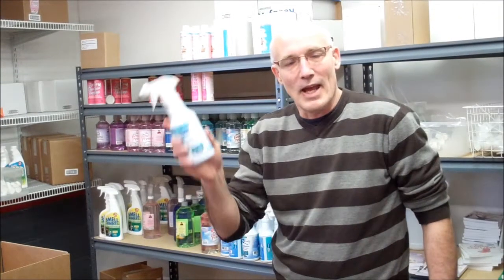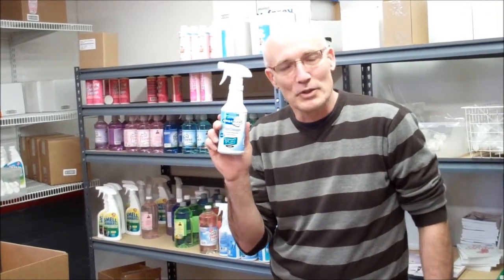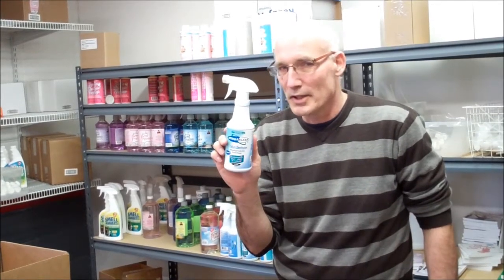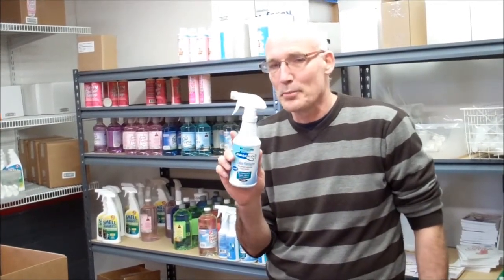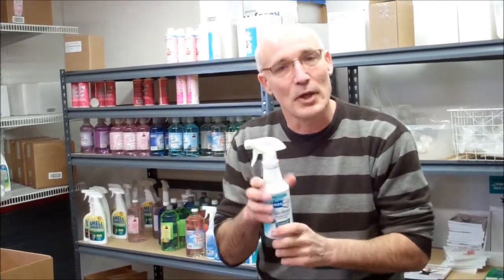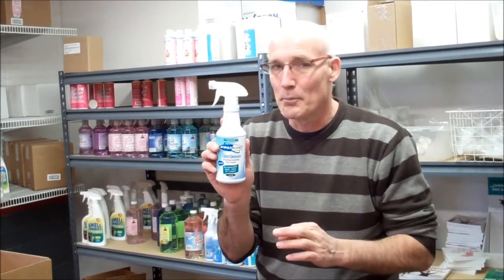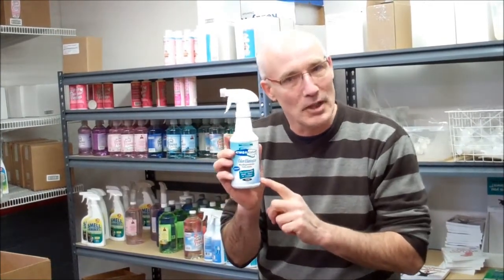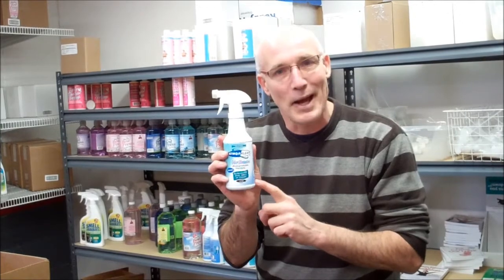Atmosklear Oxidizing Odor Elimination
Atmosklear is the #1 Rated Odor Eliminator on the Market!
Atmosklear is truly an odor-free odor eliminator. Many so-called odor eliminators are really just "air fresheners" that only mask or cover up the problem. Atmosklear removes odor on contact! Plus, it's non-toxic and biodegradable.

Featured in hundreds of newspapers, periodicals, and trade magazines, and highlighted on telelvision and radio, Atmosklear Odor Eliminator has established itself as a product of higher quality than anything on the market today. Originally used exclusively by commercial and industrial giants, Atmosklear is now availible to you.